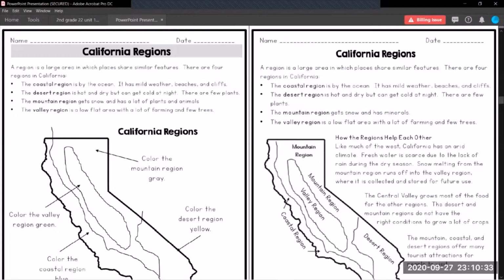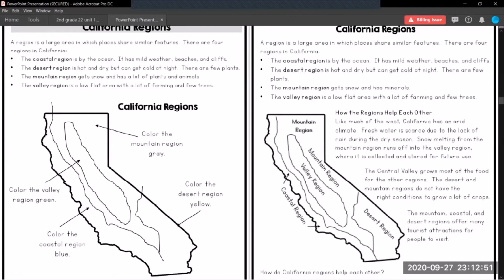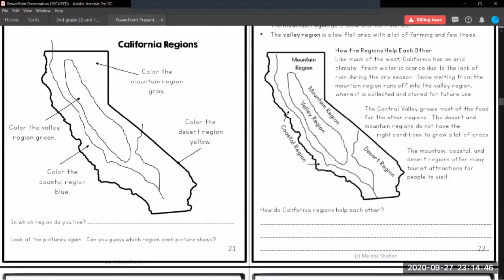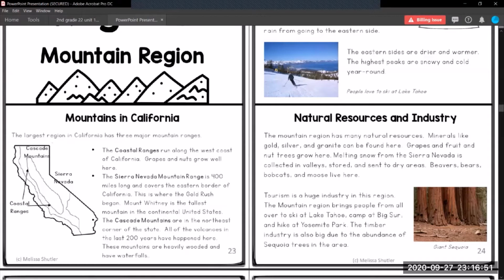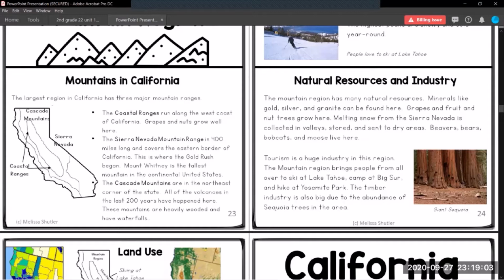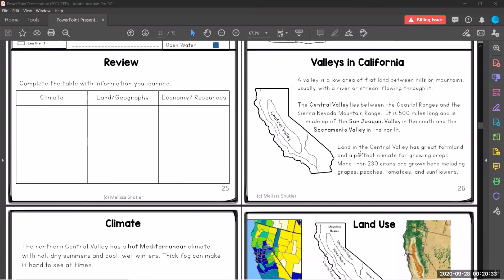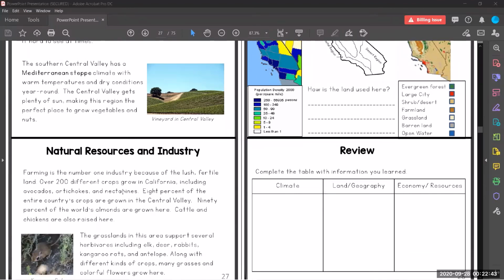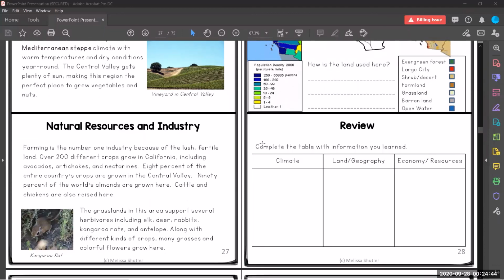4th Grade SS Unit 1 pgs 22-28